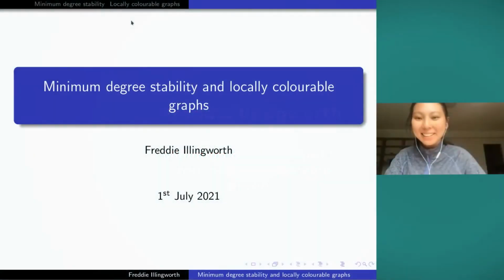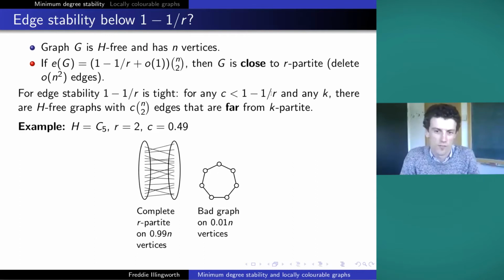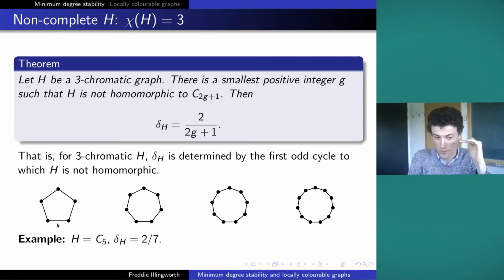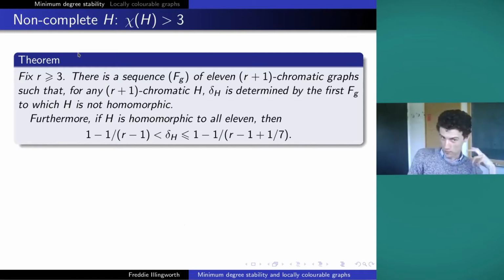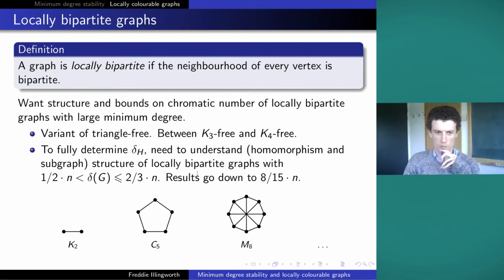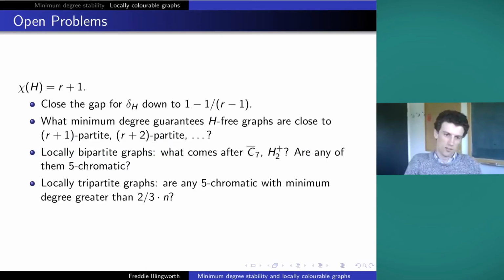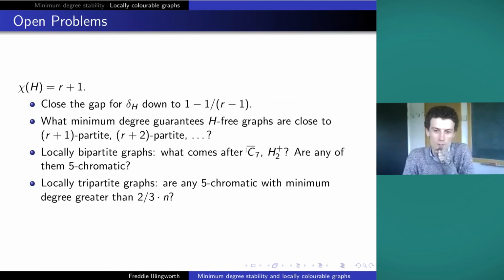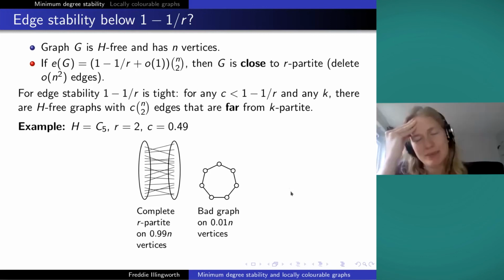Freddie Illingworth - "Minimum degree stability and locally colourable graphs" | MoCCA'20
The talk "Minimum degree stability and locally colourable graphs" by Freddie Illingworth on the Moscow Conference on Combinatorics and Applications at MIPT.